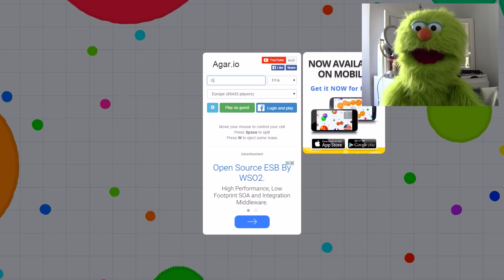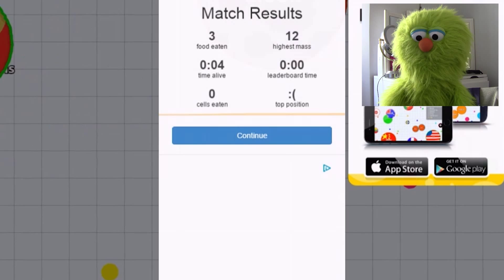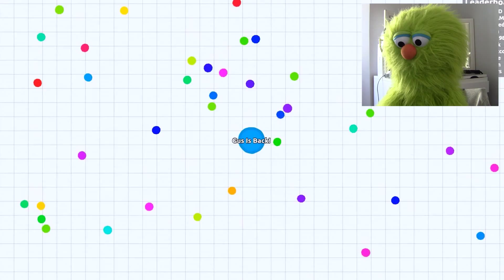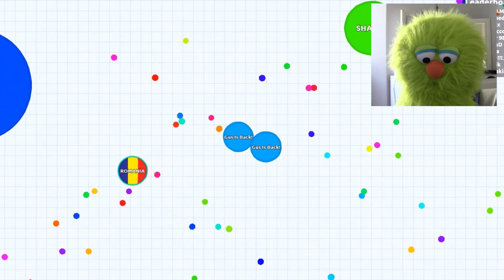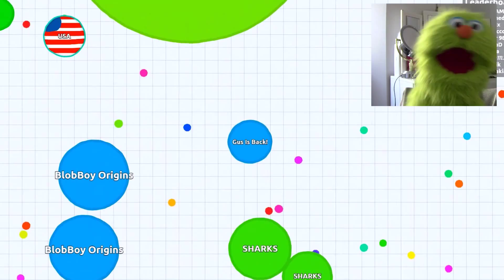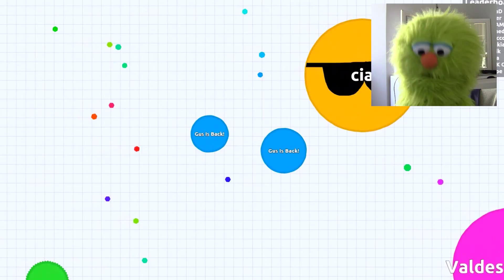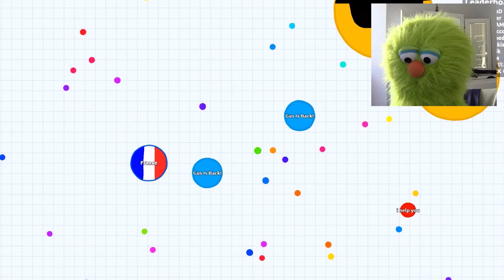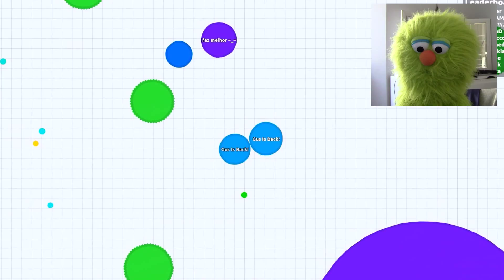Gus plays - Agar.io *This Game Makes Me RAGE!*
I play more Agar.io, here comes the rage... - Gus